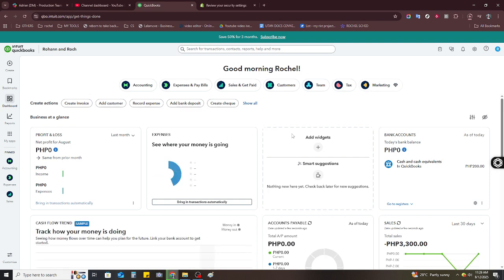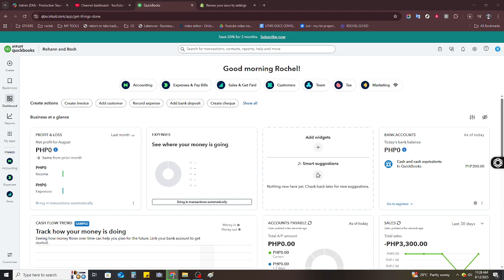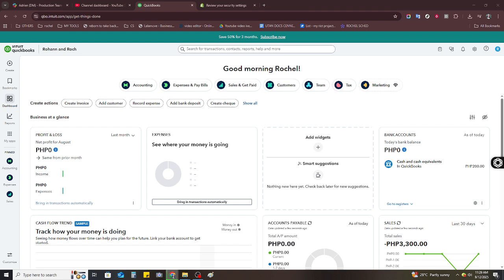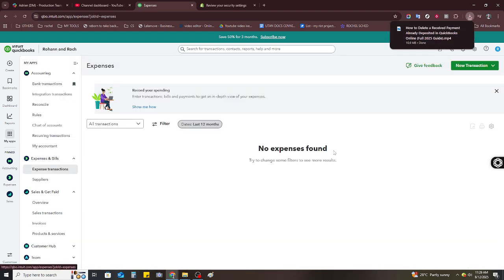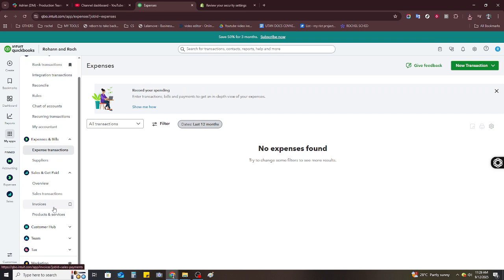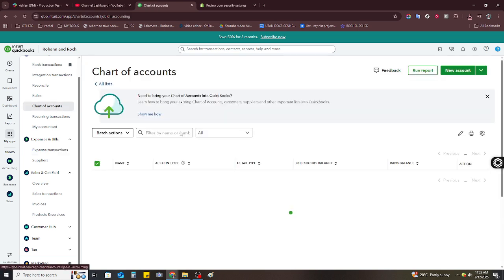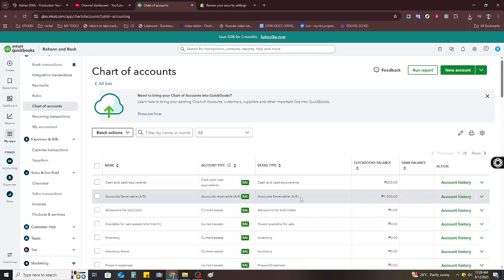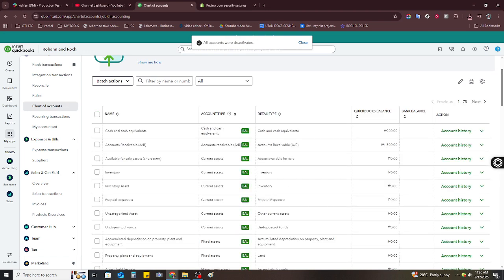How to Delete the Chart of Accounts in QuickBooks Online Full 2026 Guide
Looking to delete or clean up your Chart of Accounts in QuickBooks Online for 2025? This comprehensive guide walks you through the process of managing and deleting accounts safely without disrupting your financial data. Learn how to identify accounts that can be deleted, understand QuickBooks’ restrictions on deletion, and use the “Make inactive” feature effectively to keep your Chart of Accounts organized. Whether you’re a small business owner, accountant, or bookkeeper, this step-by-step tutorial ensures your bookkeeping stays accurate and streamlined. Keep your accounting records tidy with this essential 2025 QuickBooks Online guide!